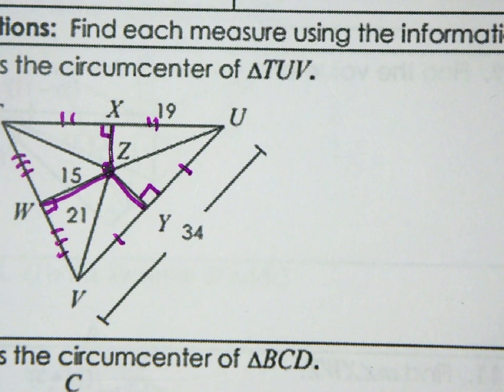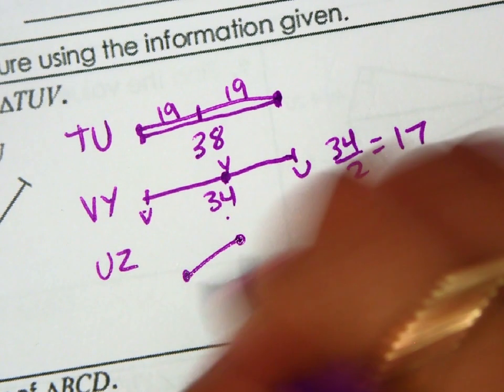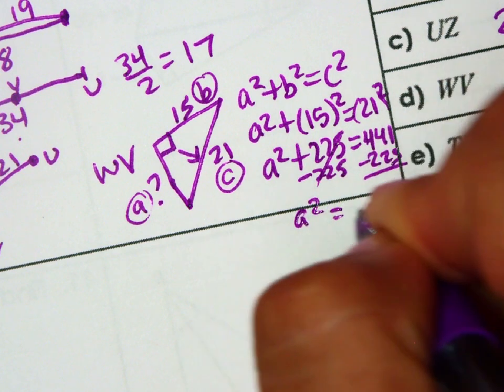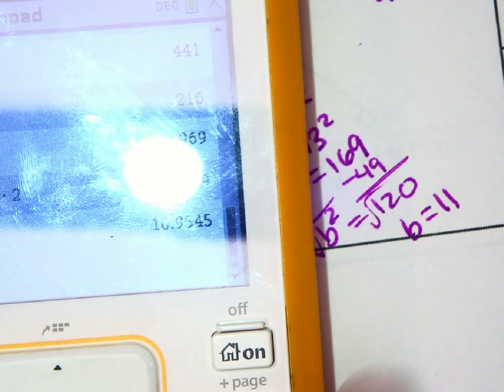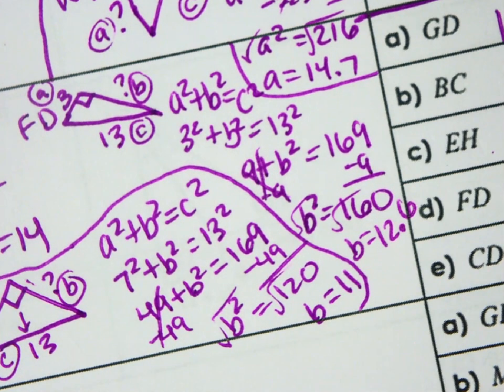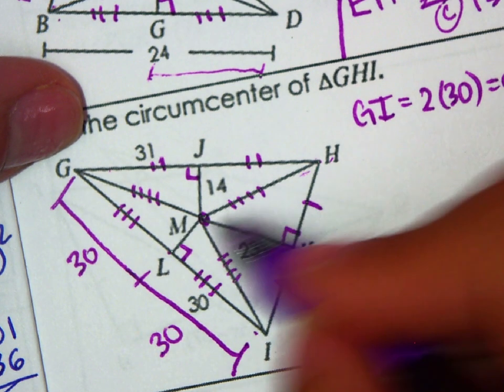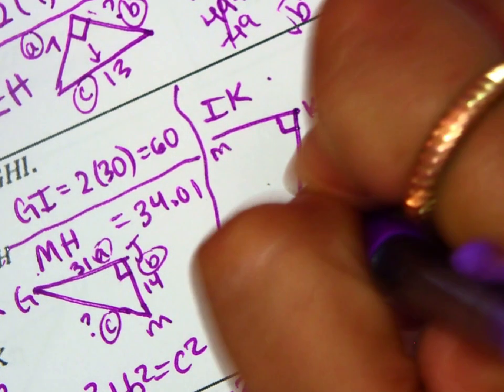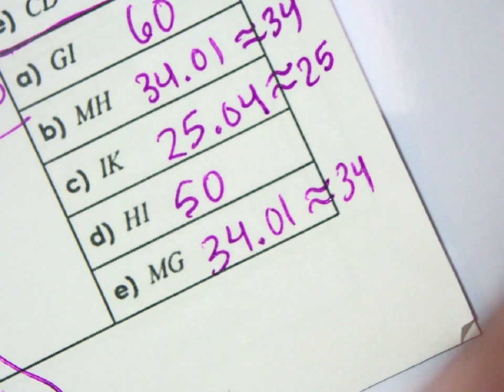4.2 Notes: (Part 3) Circumcenter